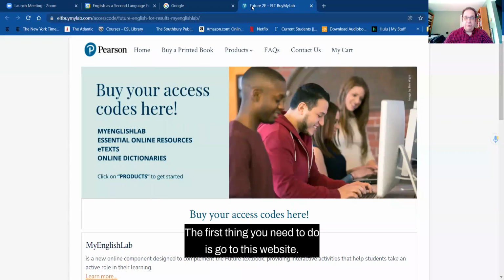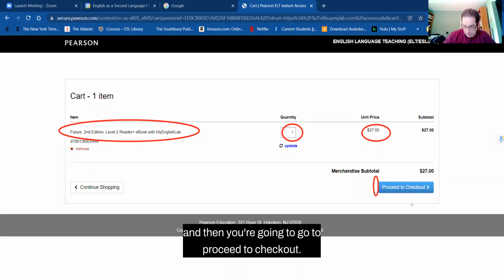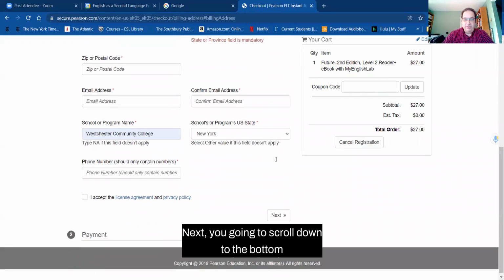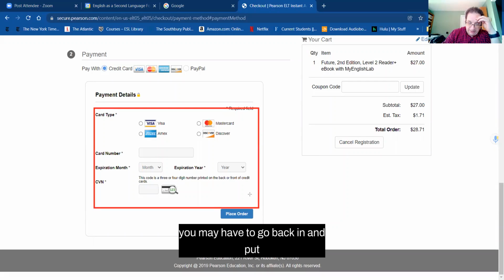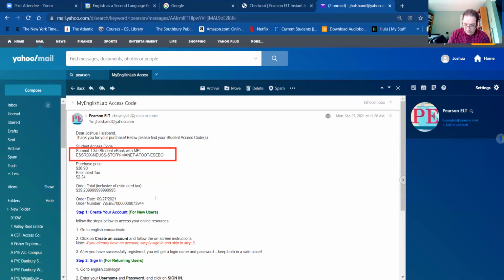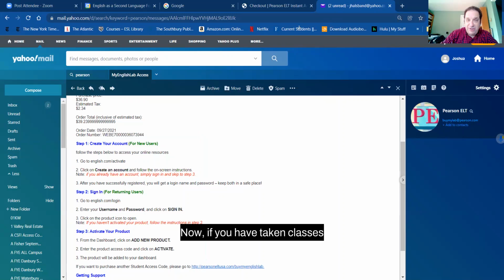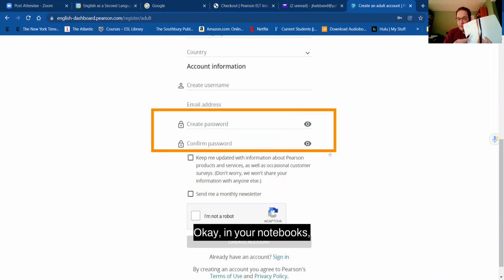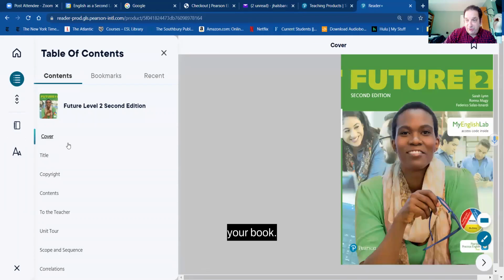Pearson ebook purchase captioned